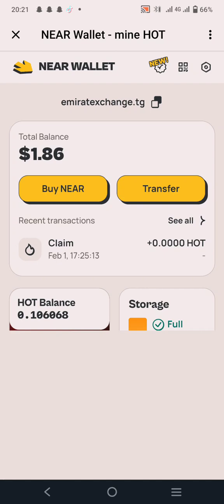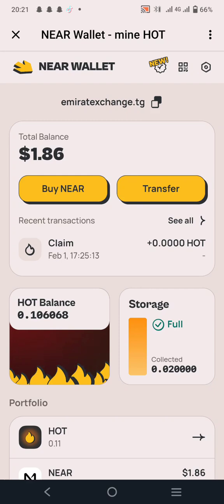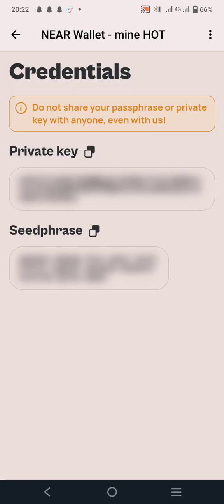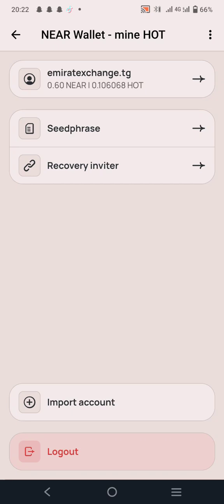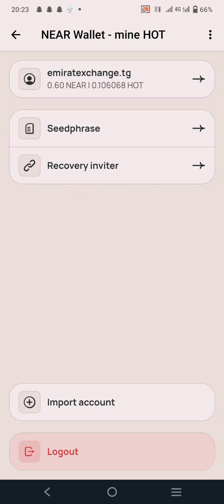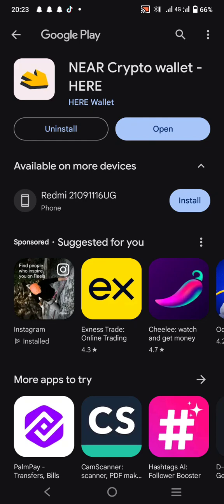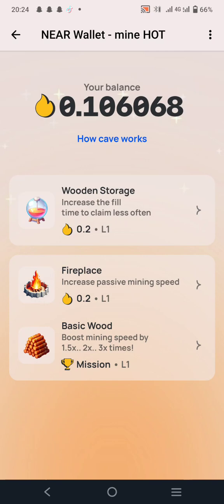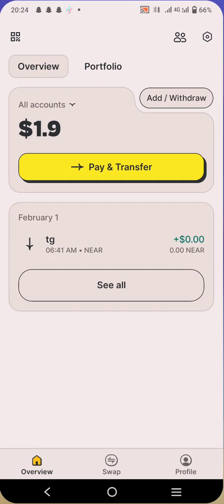HOW TO IMPORT .TG NEAR WALLET ON TELEGRAM TO HEREWALLET APP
This tutorial is about how you can export your .tg near wallet from telegram to herewallet app.